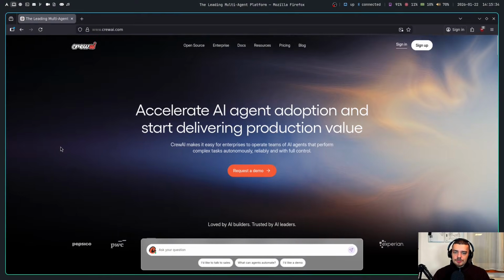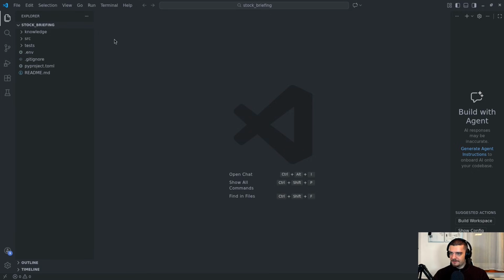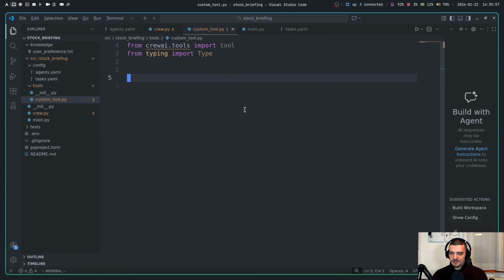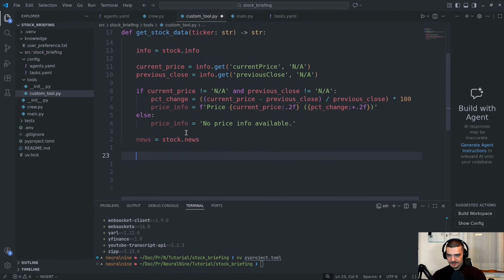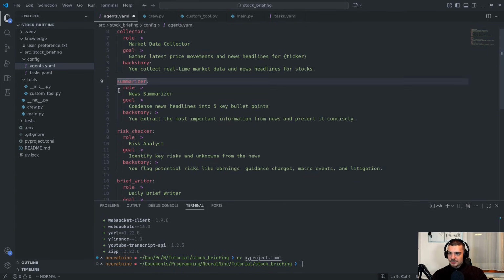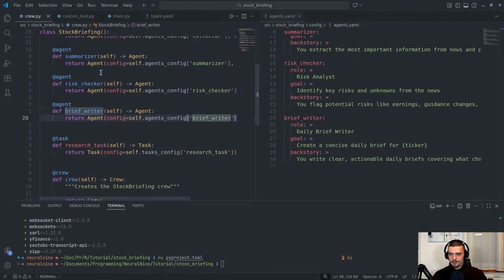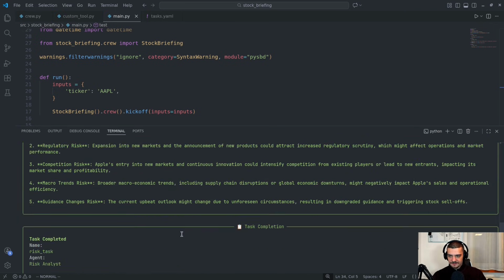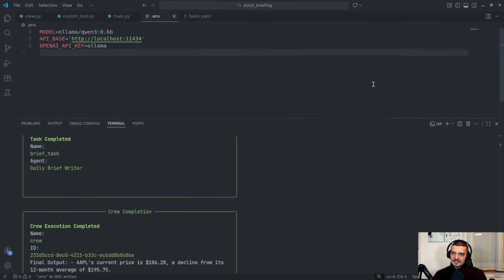CrewAI Tutorial: Multiple Agents Working Together in Python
In this video, we take a look at CrewAI, an agentic AI framework for Python that allows us to create crews of AI agents and make them work together.

Timestamps:
(0:00) Intro
(0:45) Environment Setup
(4:33) Project Structure
(8:02) Yahoo Finance Tool
(14:30) Defining AI Agents
(17:10) Defining Tasks
(21:10) Using The AI Crew
(25:05) Local AI Agents with Ollama
(28:09) Outro